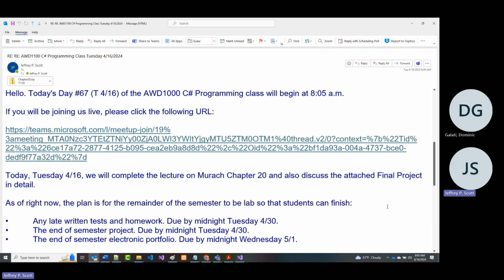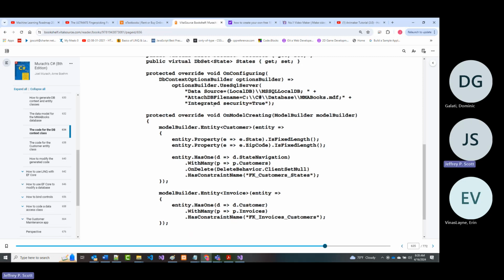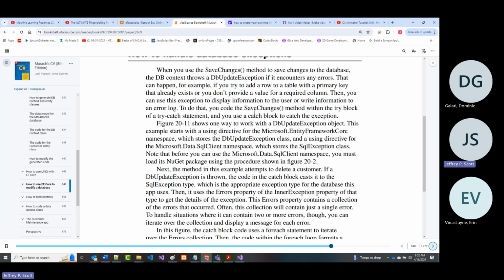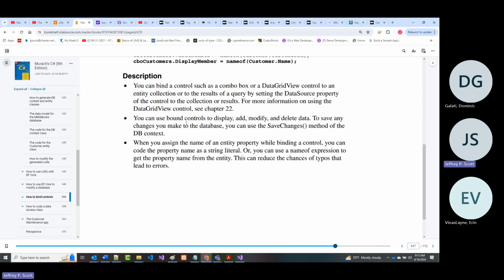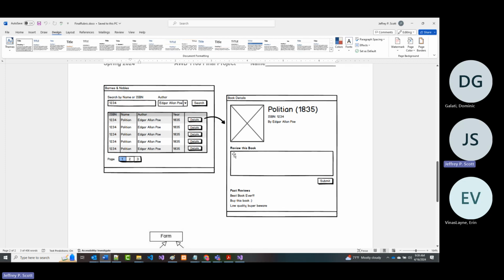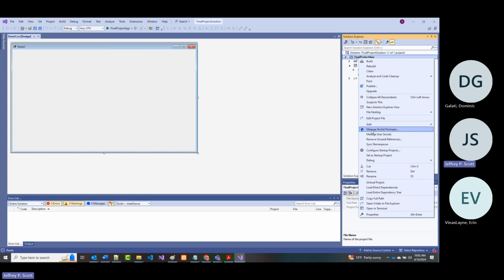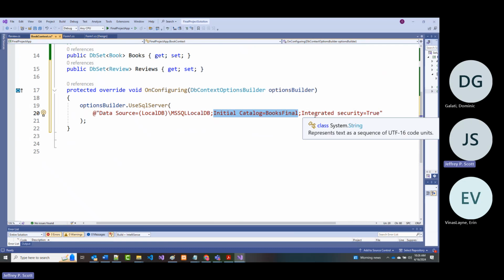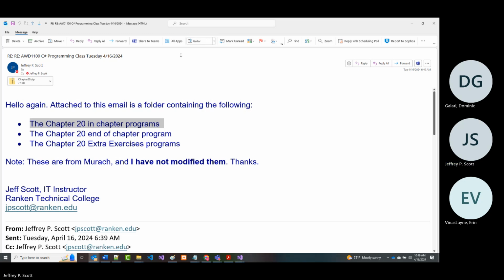AWD1100 - Day67 - Chapter 20 Lecture Part02 & Final Project Discussion - 4-16-2024